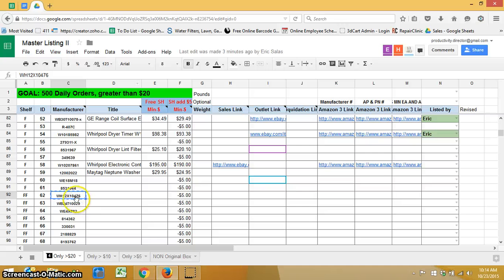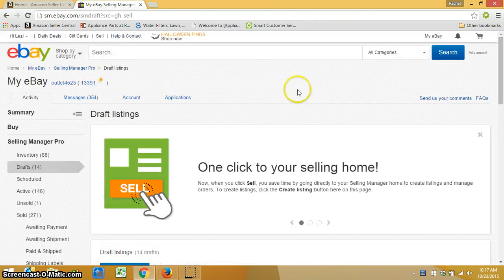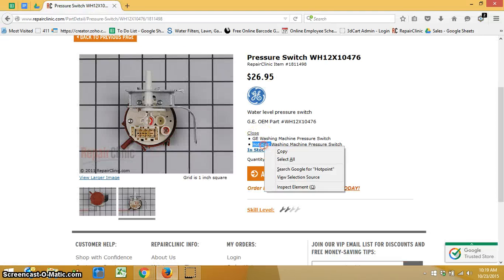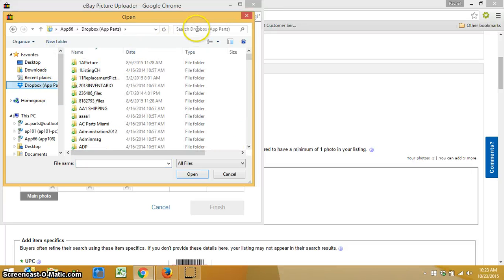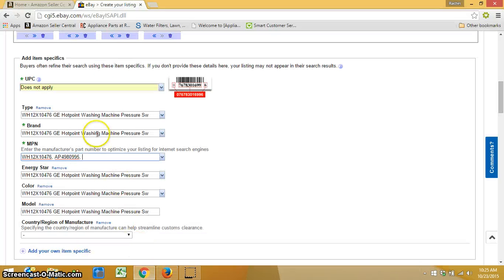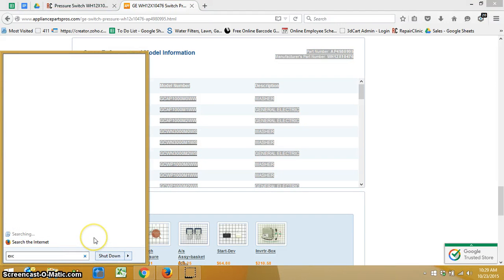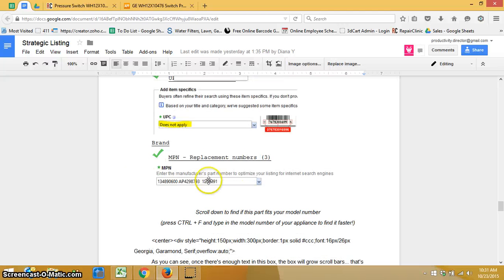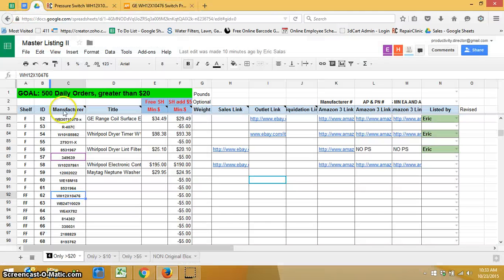Listing in Multiple Channels Pt 1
eBay